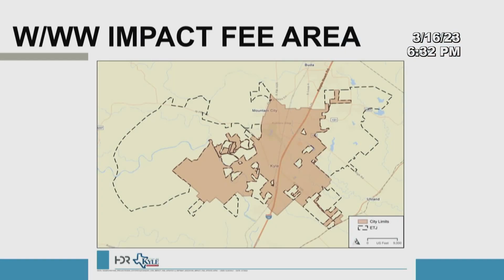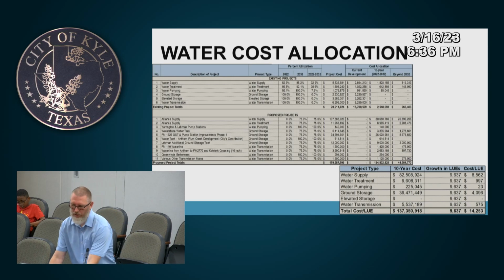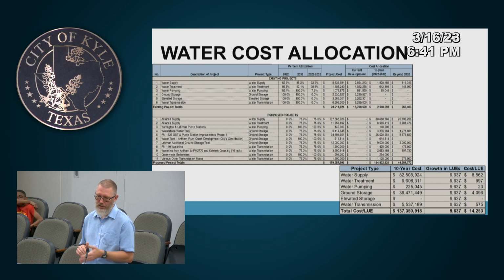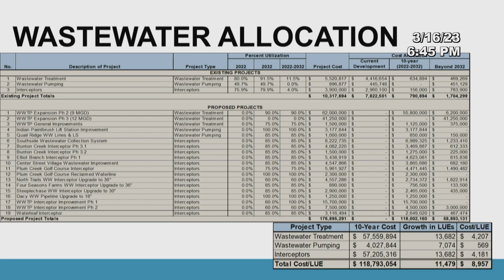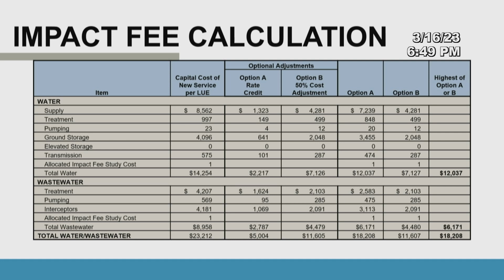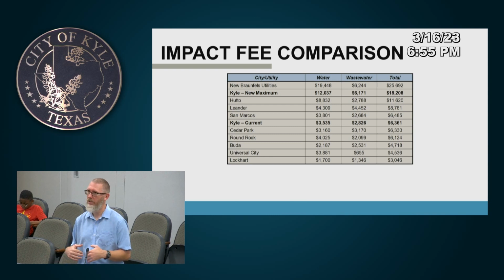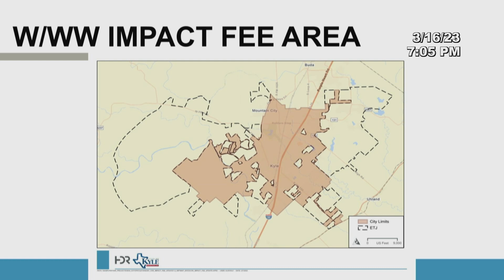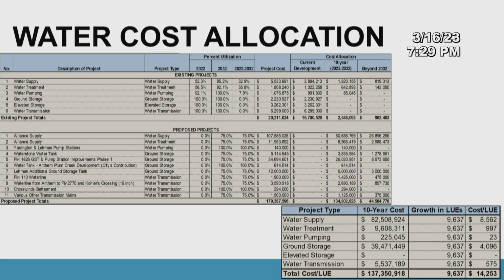Kyle Impact Fee Advisory Committee Meeting - March 16 2023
IMPACT FEE ADVISORY COMMITTEE

1. [0:03] Call Meeting To Order

2. [0:07] Roll Call

3. [0:20] Citizen Comments
A. Citizen Comment Period. The Impact Fee Advisory Committee welcomes comments from Citizens early in the agenda of regular meetings. Speakers are provided with an opportunity to speak during this time period on any agenda item or any other matter concerning city business, and they must observe the three-minute time limit.

4. Consider and Possible Action
A. [0:33] Review the land use assumptions, Capital Improvements Program, and Impact Fee Methodology for the 2023 City of Kyle Impact Fee Update. ~ Grady Reed

5. [1:05:50] Adjournment